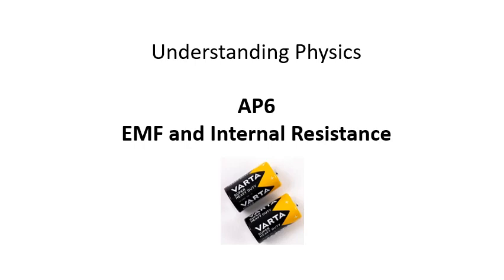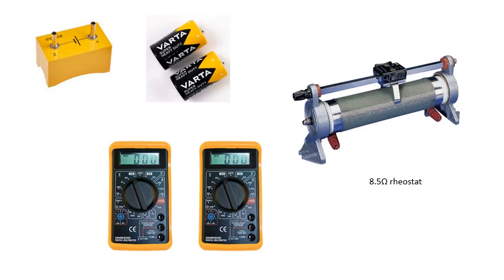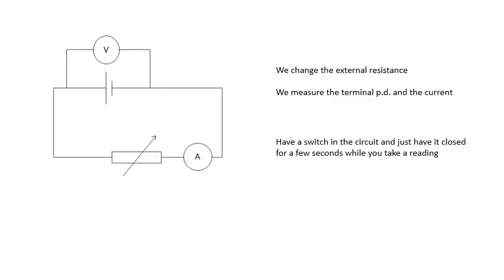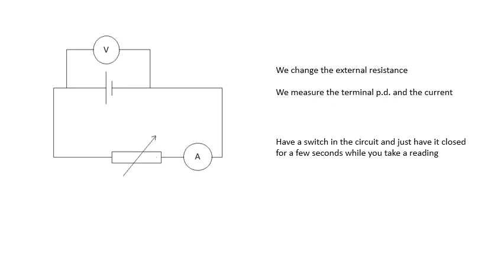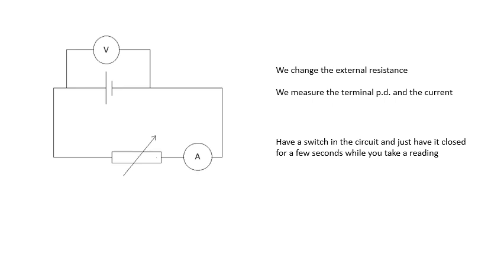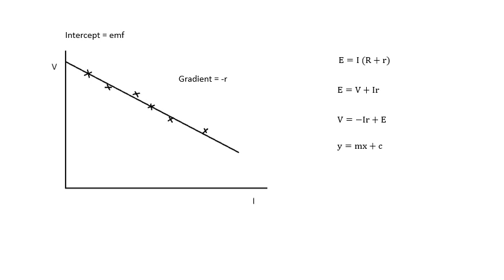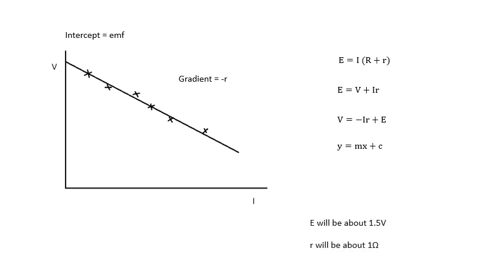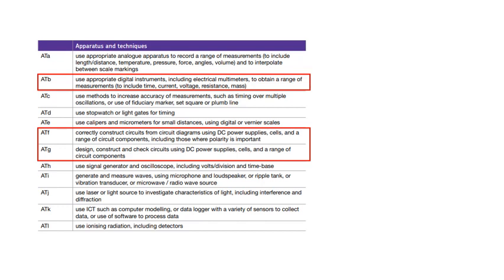AP6 EMF and Internal Resistance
For AQA A Level Physics assessed practical 6